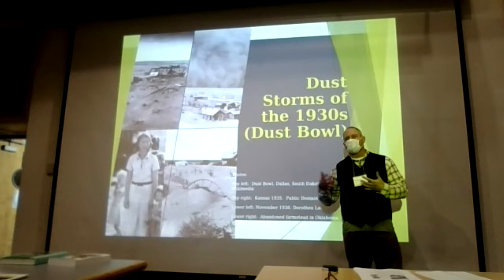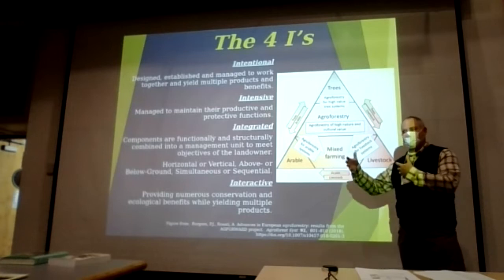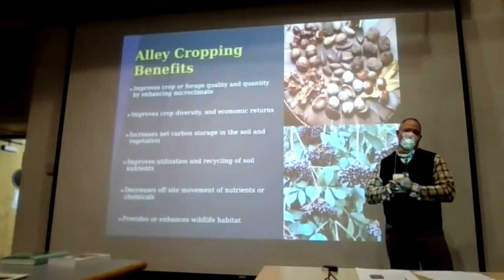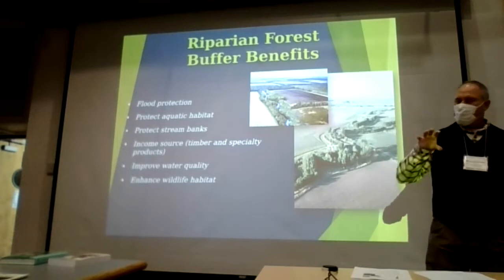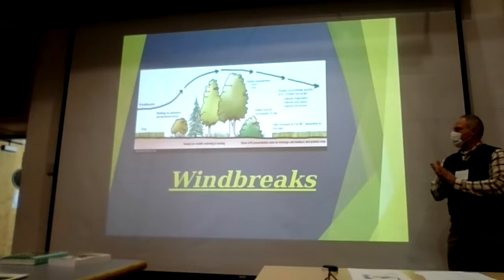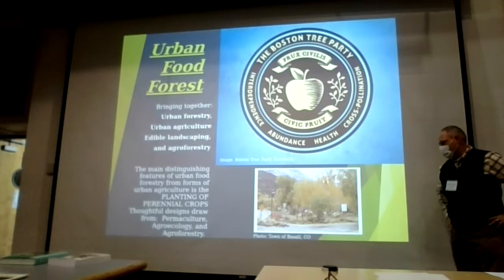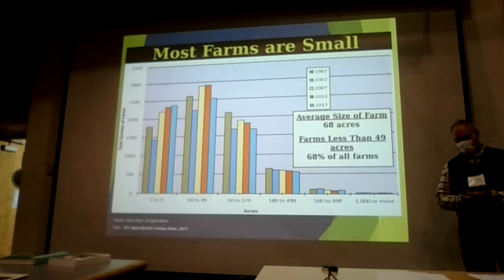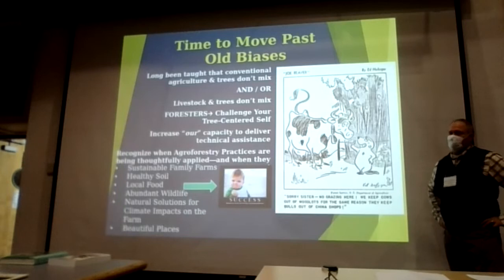ThinkFOOD! 2021 10 02 Agroforestry